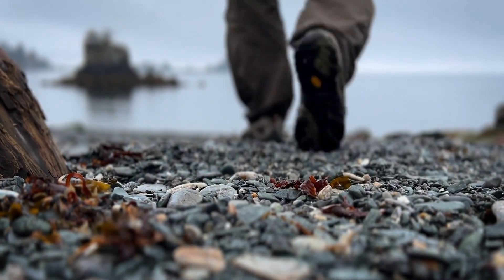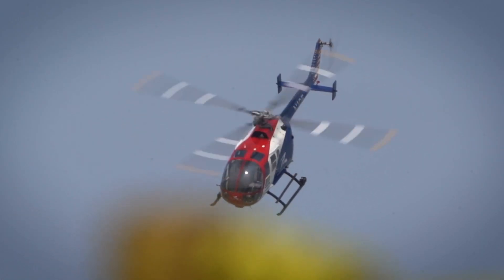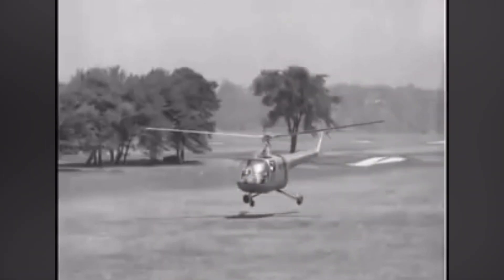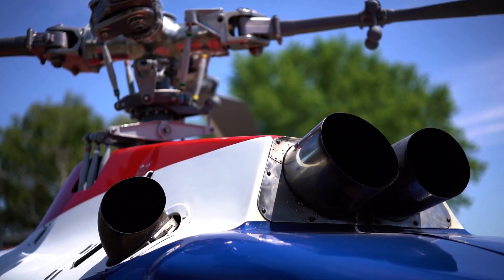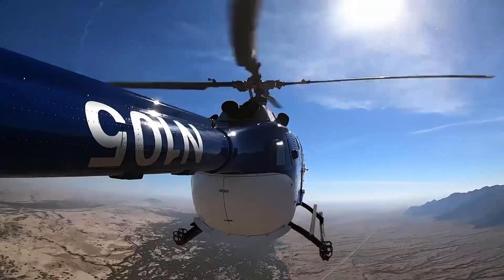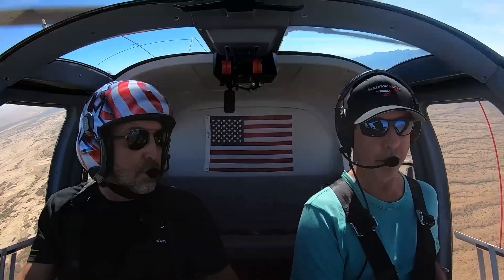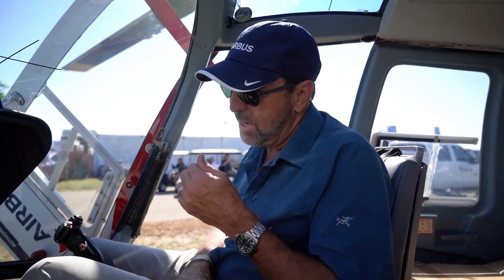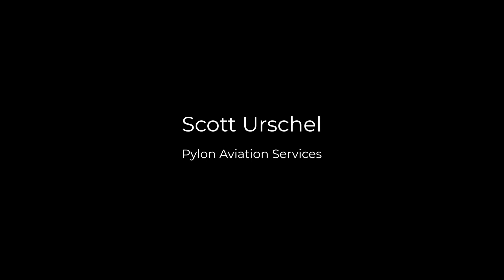Helicopter Aerobatics - Scott Urschel helicopter pilot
Scott talks about his flying and performing aerobatic maneuvers in his MBB BO-105 helicopter.
During the EAA Airventure Oshkosh Airshow, Scott performed an aerobatics routine in his BO-105.

With over thirty years of experience in the aviation industry accumulating more than ten thousand flight hours flying fixed wing and rotary wing aircraft, Pylon Aviation’s owner Scott Urschel’s expertise as a subject matter expert in several segments of the aviation industry. His substantial skill set and knowledge base spans various aviation fields that include experience related to manufacturing, ground and flight evaluation and flight testing, aircraft certification, training, sales, international operations and regulations, and a multitude of skills relating specifically to helicopter operations. Having flown over thirty five different makes and models of helicopters from the R22 to the Bell 412 including the Airbus EC120-EC145 as well one of only 16 pilots to fly the Airbus X3 at 200+ KTS and more than seventy-five fixed wing aircraft coupled with over twenty years spent in the aerospace manufacturing industry, Scott has developed unique skills to evaluate customer mission requirements. Ensuring when a customer is purchasing an aircraft, that they receive the most effective and efficient aircraft that is suited to the primary mission the aircraft will perform. This approach saves customers from making aircraft selection errors that often result in a costly replacement in the event an aircraft does not possess the characteristics or performance requirements needed for the mission. Pylon Aviation is the Airbus Helicopter Authorized Distributor for the United States and Canada.

MY CAMERA GEAR FAVORITES

0:00 Introduction
0:40 Scott At Oshkosh
1:22 MBB BO-105 History
2:34 Find a mentor
5:00 Scotts flying experience
5:10 First Helicopter Loop in USA - Tommy Thompson story
6:00 Performance Envelope Expansion - Helicopter aerobatics and test pilots
6:27 MBB BO-105 Performance Limitations
6:47 MBB BO-105 Unique Rotor System
7:10 Dual Hydraulic System
7:33 Tail Boom
8:11 Powerplant - Dual Engine - Two Rolls Royce Allison 250-C20 turbines engines
8:45 Test Pilot work
8:56 32 x channel Onboard Data Acquisition System
9:12 Aerobatic Maneuvers G-loading - Gyroscopic forces
11:00 A demonstration of the physics of Helicopter Aerobatics - Fly along with Scott
15:37 Helicopter training and flight instruction
16:09 Aerobatic maneuvers, load considerations, and fuel capacity
16:22 Temp vs Torque limitations
16:47 Roll and pitch references
17:40 Differences between Helicopter vs. Fixed wing aerobatics maneuvers
18:00 The honor of performing as volunteer Airshow Pilot at EAA Airventure Oshkosh